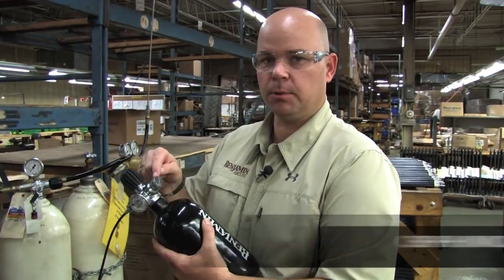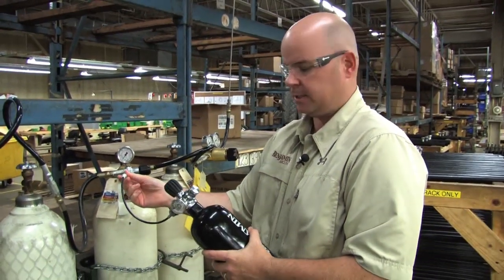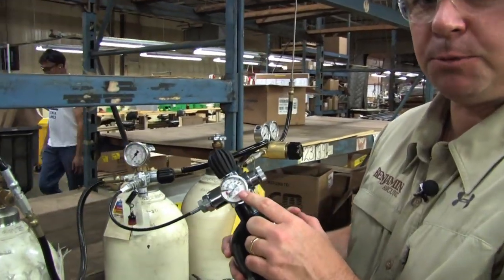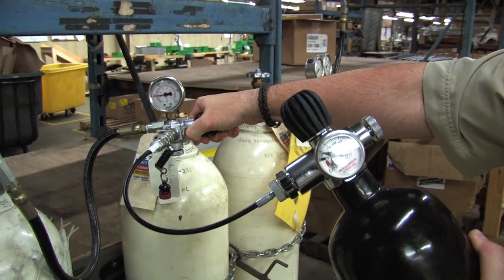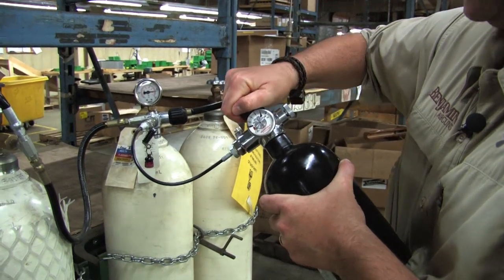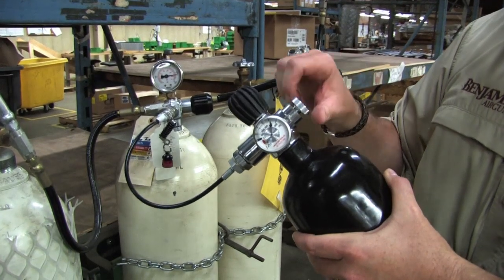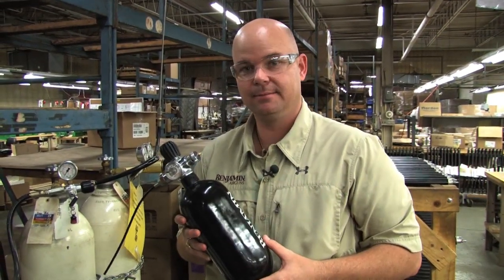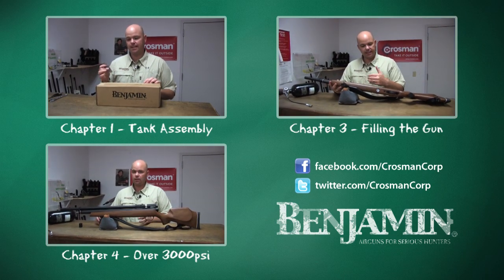Benjamin 15" PCP Air Tank, Chapter 2: Filling the Tank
The new 15", 90cc, 4500PSI air tank from Benjamin Airguns is designed for use with our PCP airguns. This series will guide you through the process of using the tank. Please refer to the owner's manual for detailed instructions.